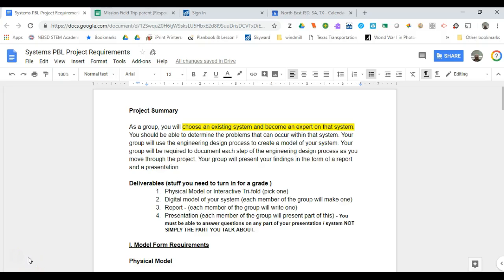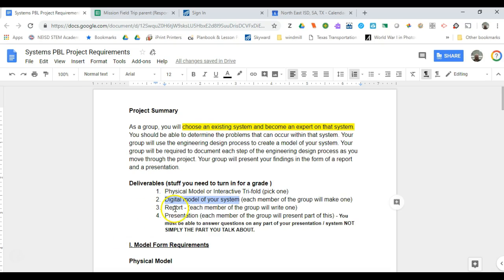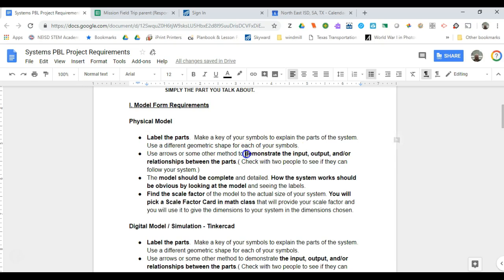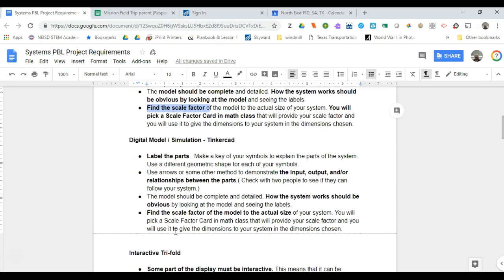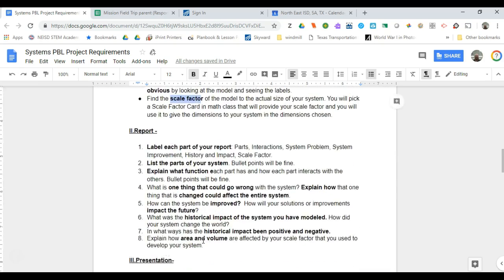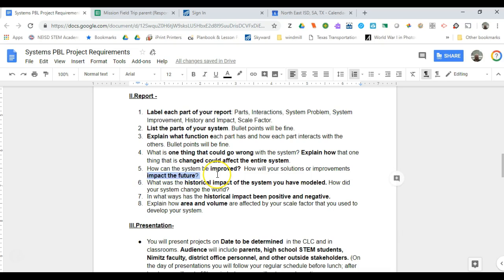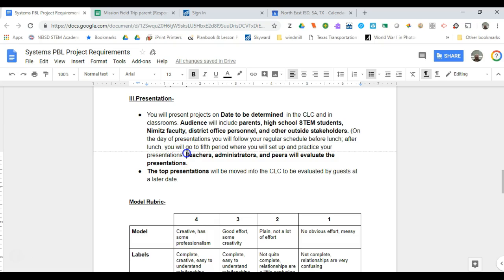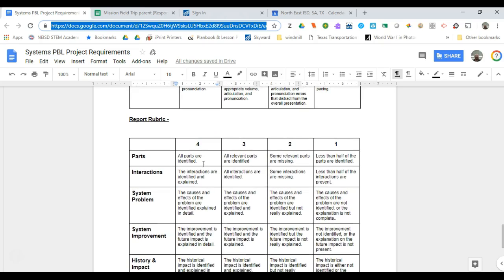Systems PBL 2018-2019